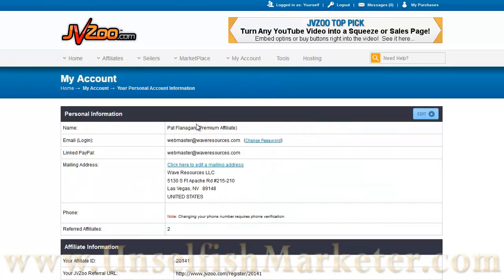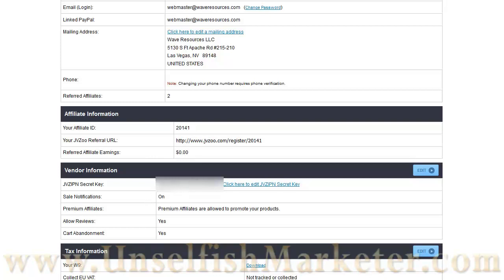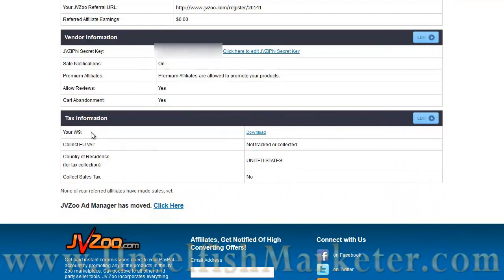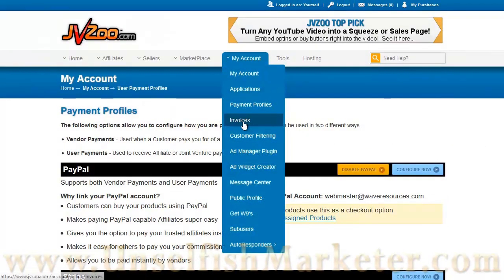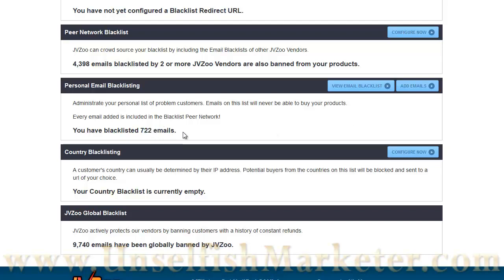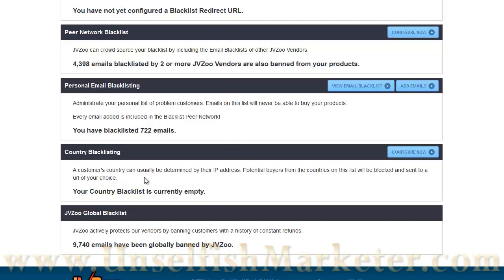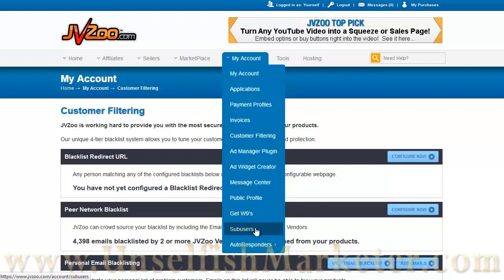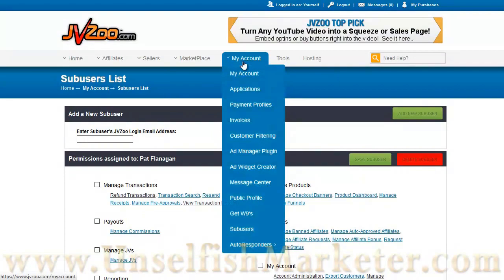JVZoo - Tutorial 02 - MyAccount